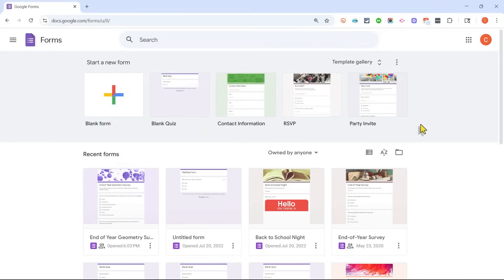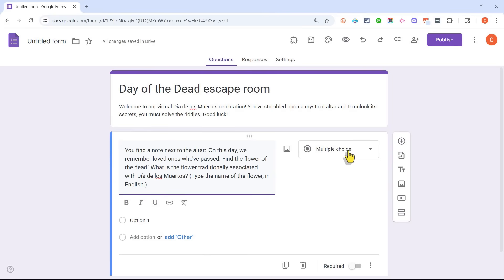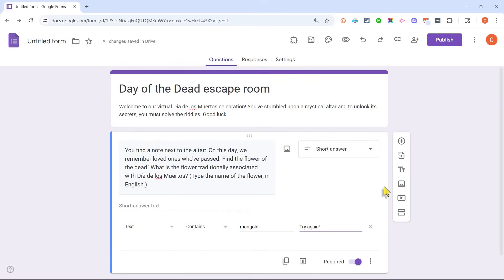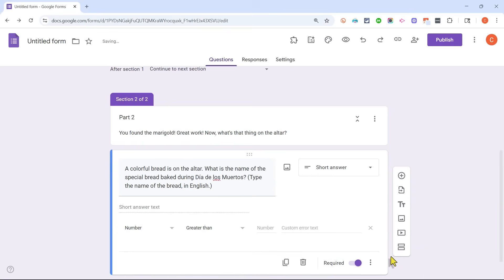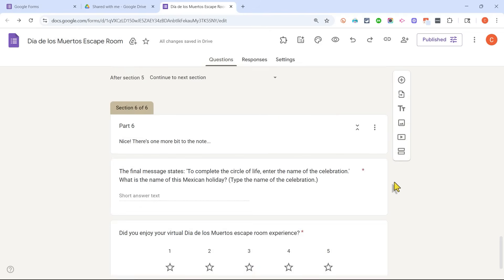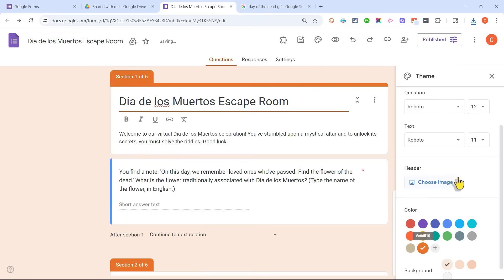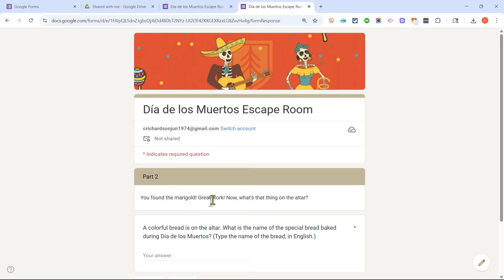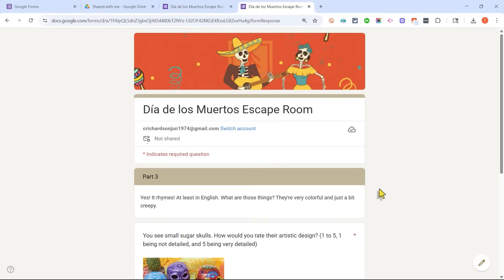Make Your Own Digital Escape Room with Google Forms!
Learn how to create a digital escape room using Google Forms. This tutorial is easy to follow and encourages viewers to try making their own interactive escape room challenges with Google Forms!